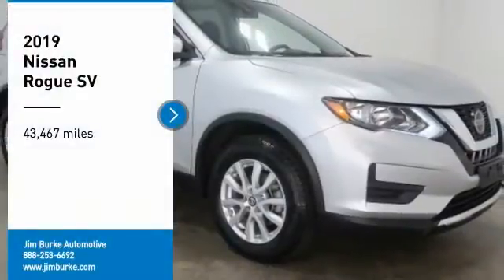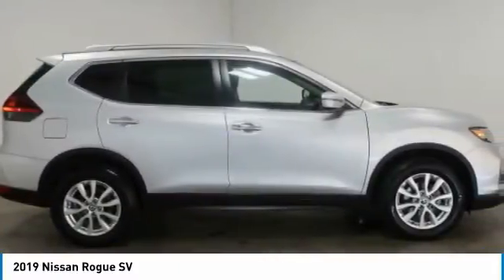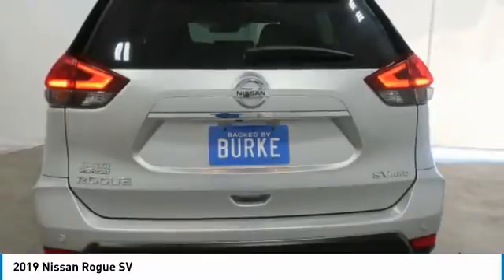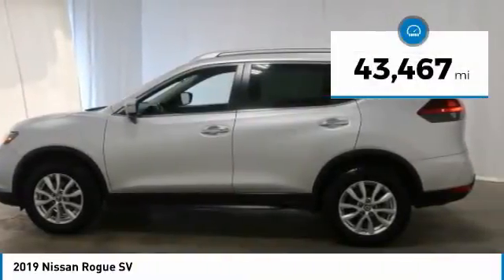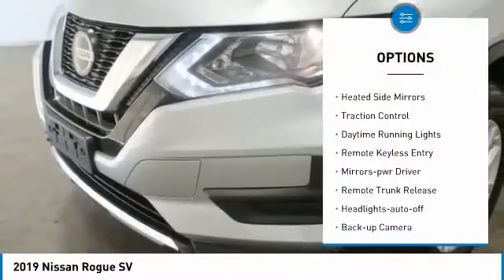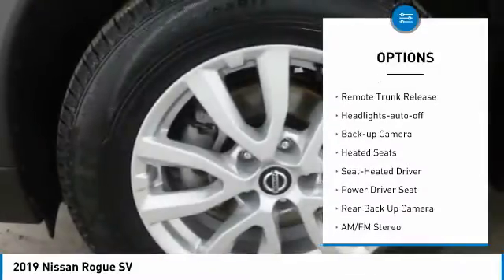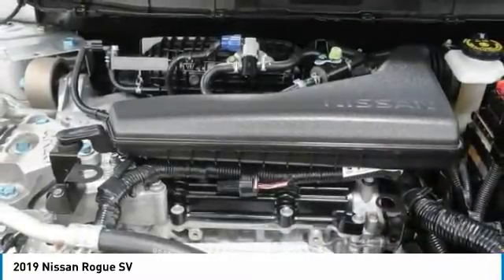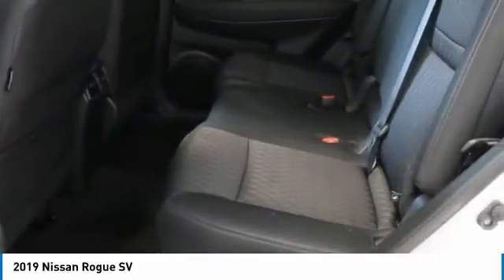2019 Nissan Rogue Birmingham AL 209228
2019 Nissan Rogue SV

NOW OPEN! TO KEEP YOU SAFE, WE DELIVER!brbrBUY ONLINE-TEXT-EMAIL-CHAT-PHONE AND WE WILL DELIVER YOUR NEXT VEHICLE TO YOUR DOOR!brbrFROM OUR SALES FLOOR TO YOUR DOOR!brbrIT'S THAT EASY!brbr*NEW ARRIVAL PHOTOS COMING SOON*, Power Drivers Side Seat, Aluminum Alloy Wheels, Rogue SV, 2.5L I4 DOHC 16V, AWD, Brilliant Silver Metallic, AM/FM radio: SiriusXM, Blind spot sensor: Blind Spot Warning (BSW) warning, CD player, Electronic Stability Control, Front dual zone A/C, Fully automatic headlights, Heated Front Bucket Seats, Low tire pressure warning, NissanConnect featuring Apple CarPlay and Android Auto, Power Liftgate, Remote keyless entry, Split folding rear seat, Steering wheel mounted audio controls, Turn signal indicator mirrors. Recent Arrival! CARFAX One-Owner. 25/32 City/Highway MPGbrbrbrPrice amount shown includes Mfg. Incentives, Jim Burke Protection Package, additional incentives can include, (Military, College Grad, Valued Owner or Competitive Owner). Offers, incentives, discounts and financing are subject to expiration and other restrictions. Customer must finance with dealer, see dealer for qualifications and complete details. Consumer has the option to return vehicle within Five Days of original date of sale for A VEHICLE OF EQUAL OR GREATER VALUE. The vehicle must be exchanged or returned during the applicable time period in the same condition as it was upon delivery to the purchaser, subject to normal wear and tear. Pricing does not include dealer add ons. *All mileage shown is approximate. Demonstrations and test drives will alter the original inventoried mileage. While we make every effort to ensure the data listed here is correct, there may be instances where some of the pricing, mileage, options or vehicle features may be listed incorrectly as we get data from multiple data sources.